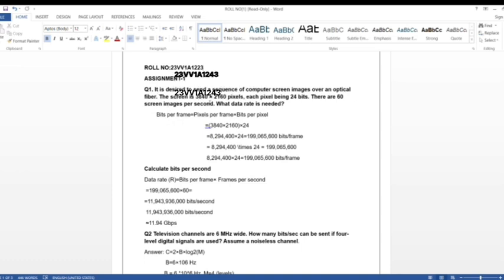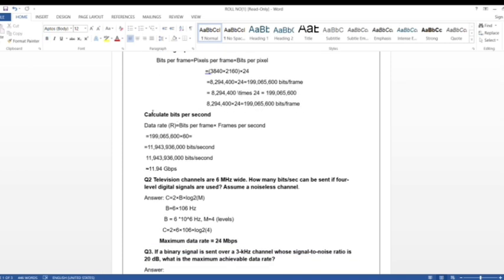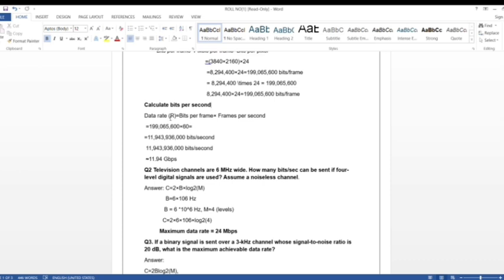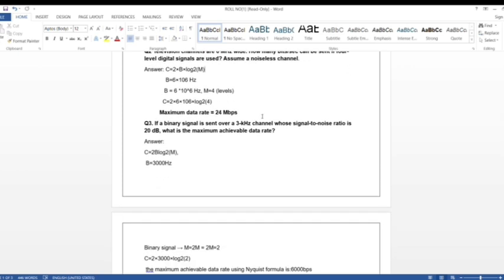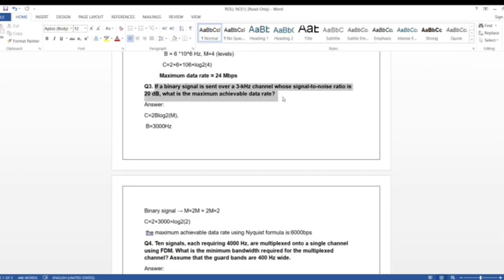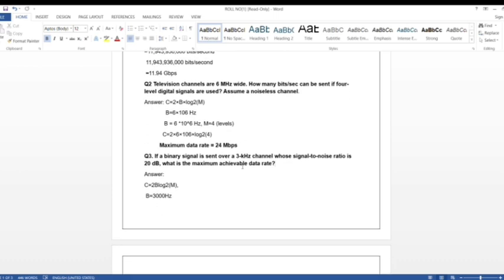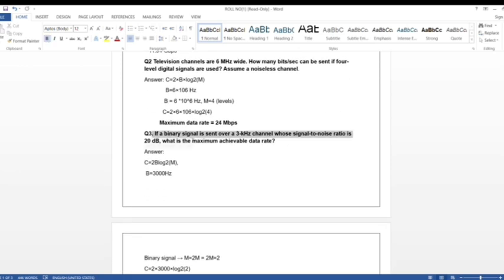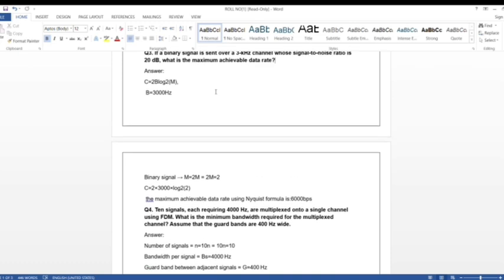1 September 2025